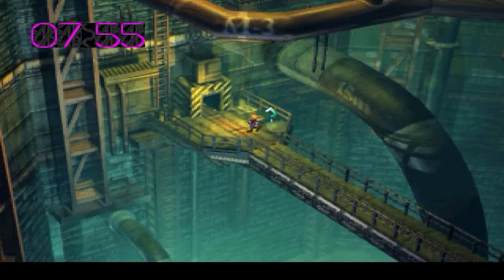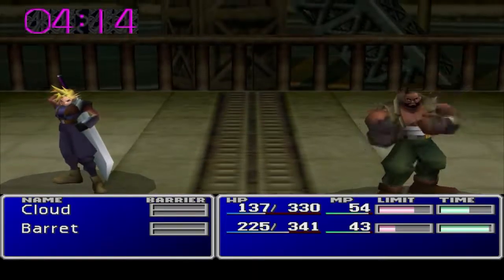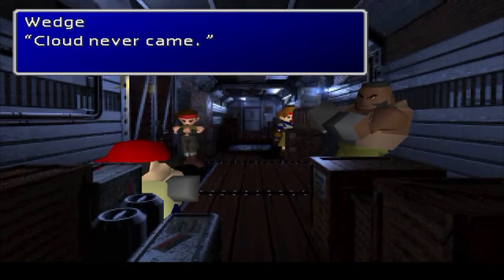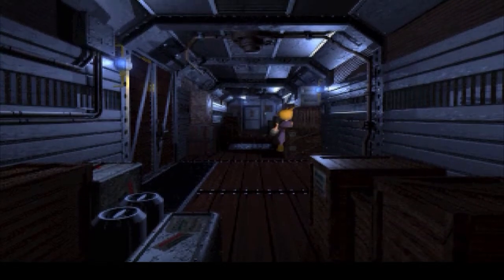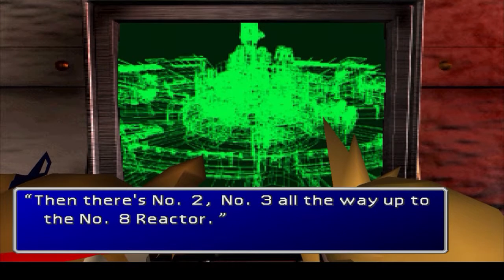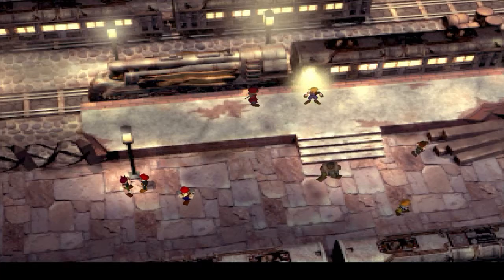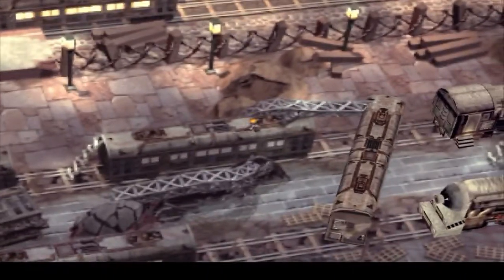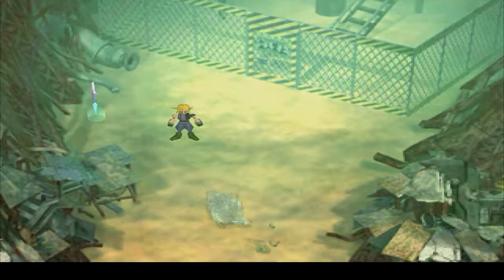Let's Explore Final Fantasy VII - part 2 - Train Escape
After setting them up the bomb we make our quick escape via the age old method of train. Along the way we get some nice exposition for the story, and through it come to learn more about our comrades.

Final Fantasy VII is a world famous JRPG originally made for the Playstation and released in 1997 by Square Enix. You play Cloud Strife, an ex-member of SOLDIER, an elite group working for the Shinra corporation. The game is played in a semi turn-based fashion using the ATB battle system, where you must wait for a timer before taking moves. Along the way your party will be beset by the mysterious Sephiroth, a man with a grudge against Cloud.

I have a Twitter thing now! Check it out if you're into that sorta stuff, you can find me as "Ecko Explores Gaming" or use this direct URL